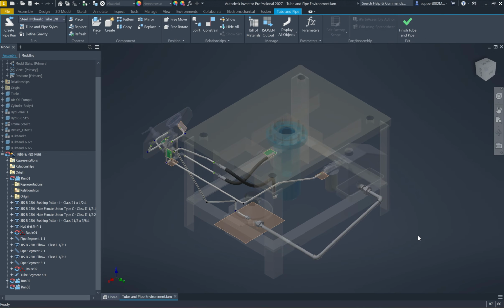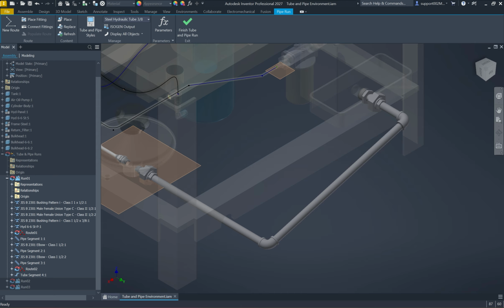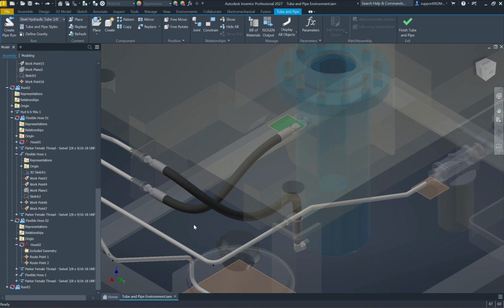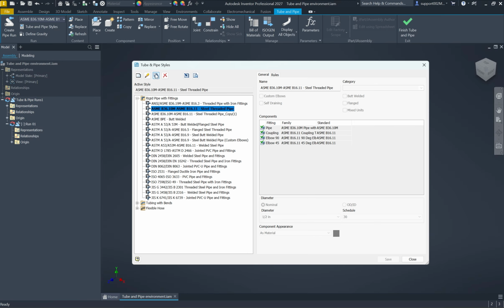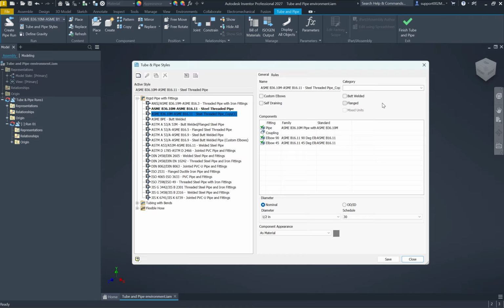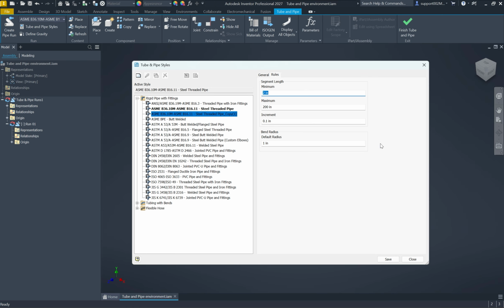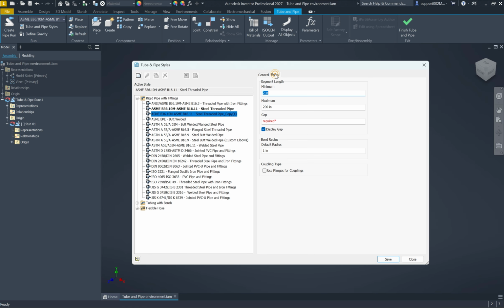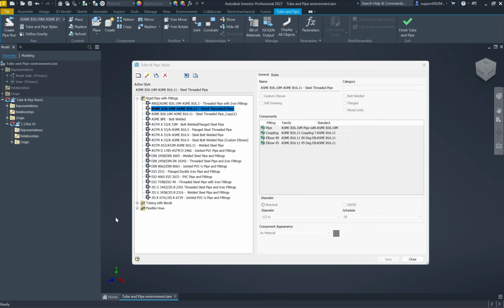2.2 Tube and Pipe styles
Welcome to Autodesk Inventor Tube and Pipe Design Course 2027.
This course is designed for beginners who want to learn how to create and manage tube and pipe systems in Autodesk Inventor. It introduces the basic workflow step by step, including how to create Tube and Pipe Runs, define routes, place fittings from the Content Center, and understand how Inventor organizes run, route, and conduit files inside a project.

Chapter 2: Tube and Pipe Assembly and Styles

In this episode:
We will explore the main types of Tube and Pipe styles and learn how to create a new Tube and Pipe style in Autodesk Inventor.

Timeline:
00:00 Intro
00:34 Tube and Pipe styles
01:44 How to create a new Tube and Pipe style